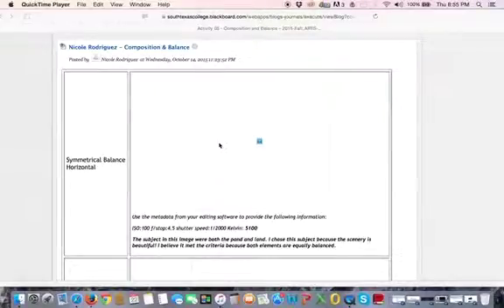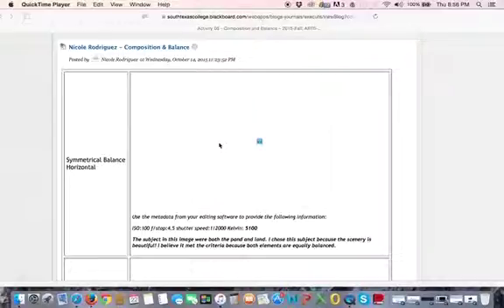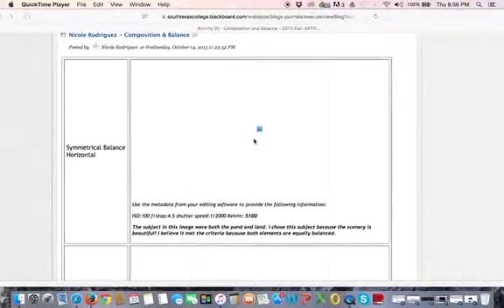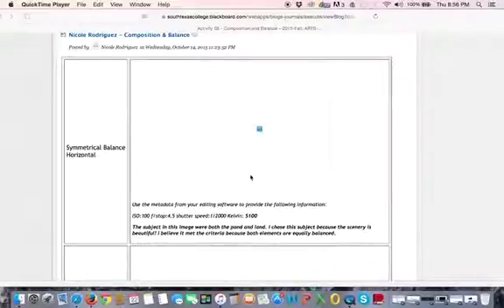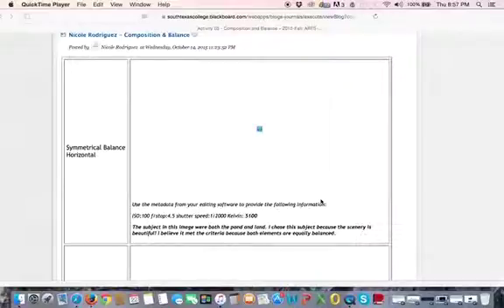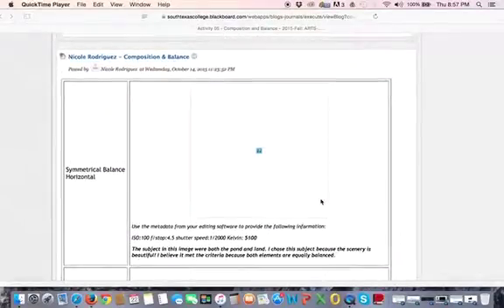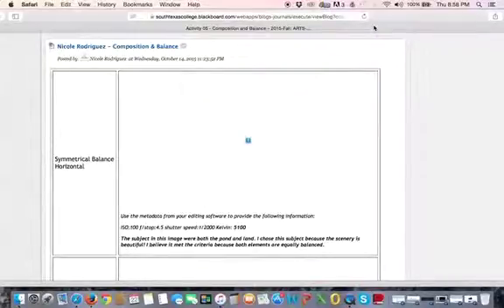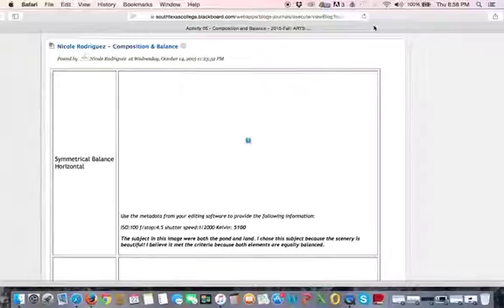ARTS Online - Phyllis Leverich